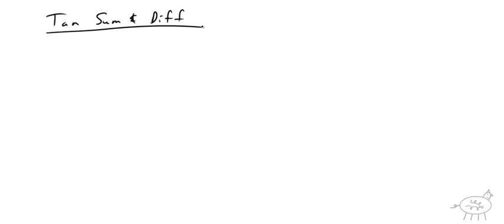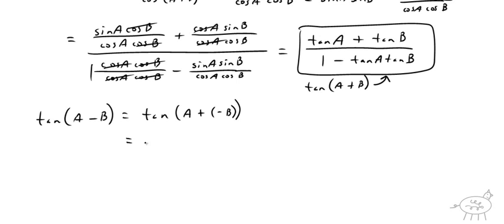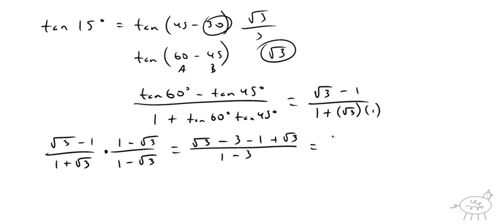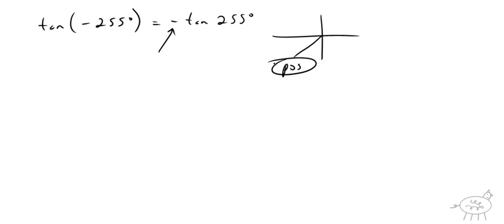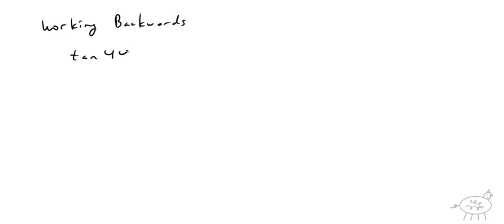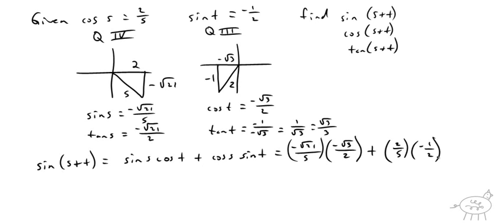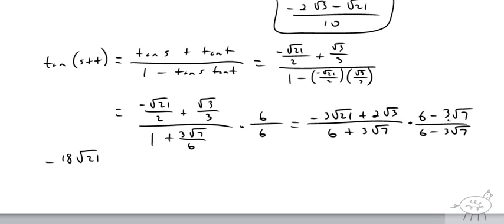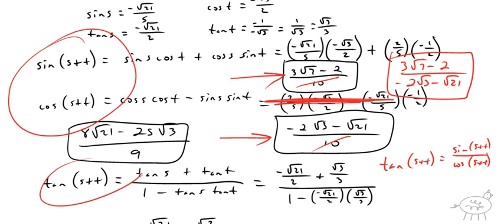M408 Trig Ch 5 Day 9